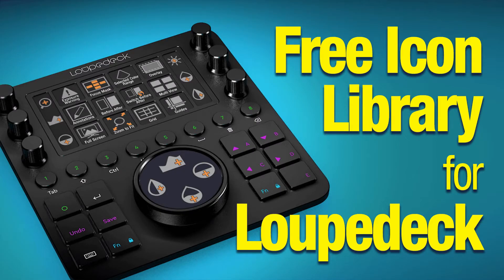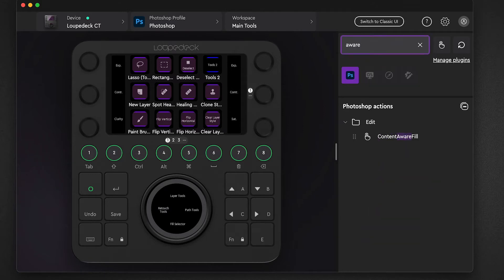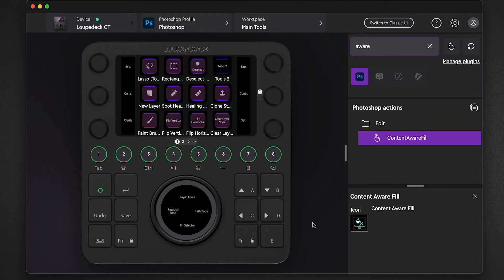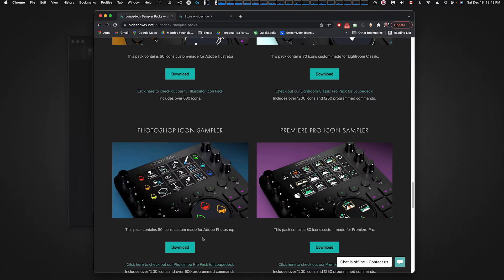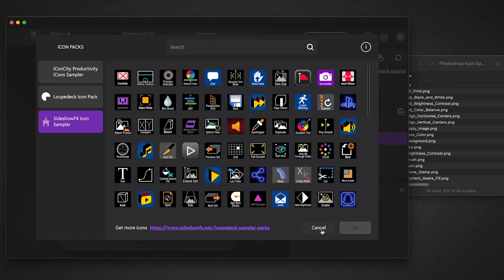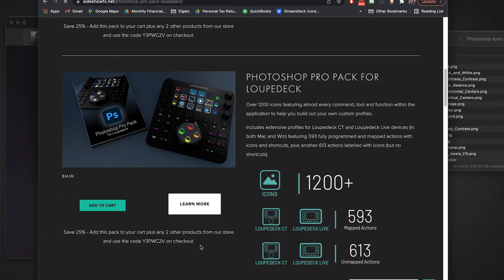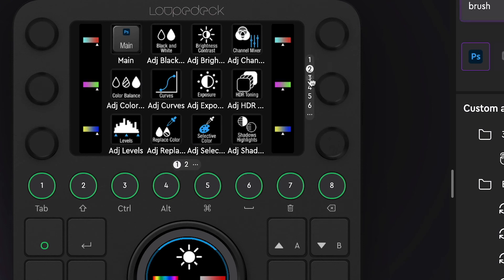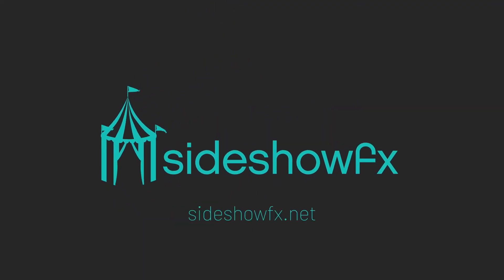Free Icon Library for Loupedeck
Learn how to access and use the new Icon Library in the latest release of Loupedeck software (V 5.0.2).

We show you how to use the library, apply them to your actions and introduce you to our SideshowFX Loupedeck Sampler Icon page accessible right from within the Loupedeck software.